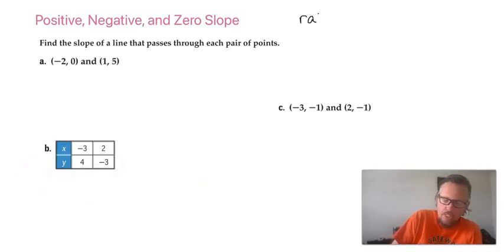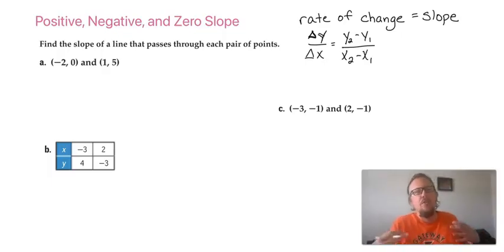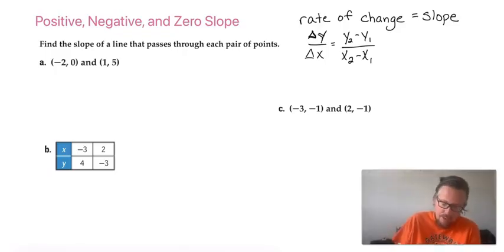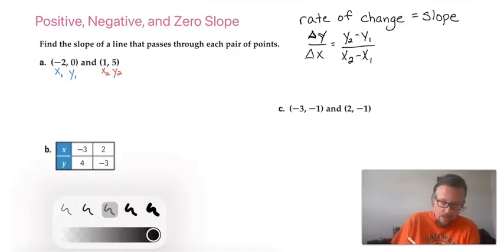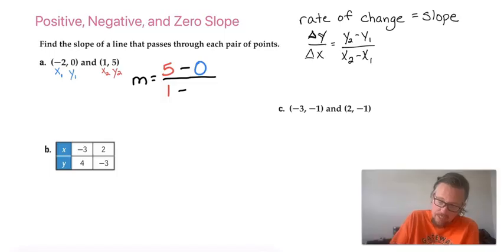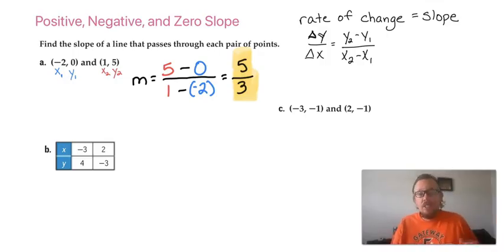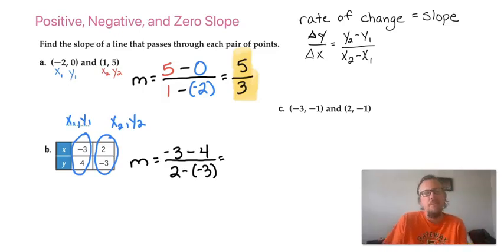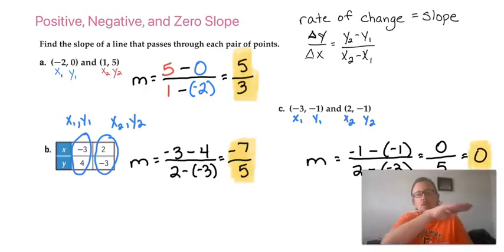Lesson 3.3.4 Rate of Change and Slope: Positive, Negative, and Zero Slope